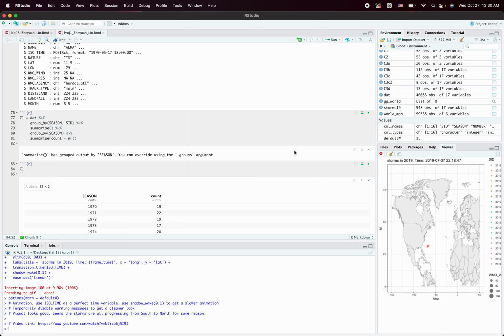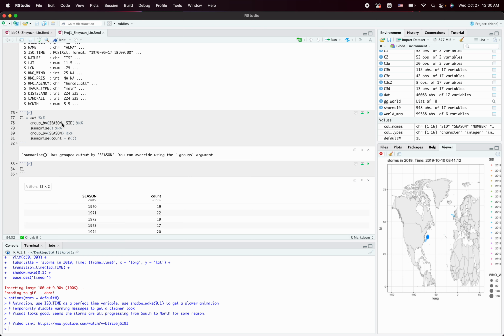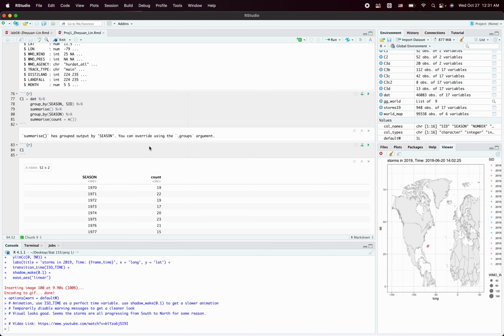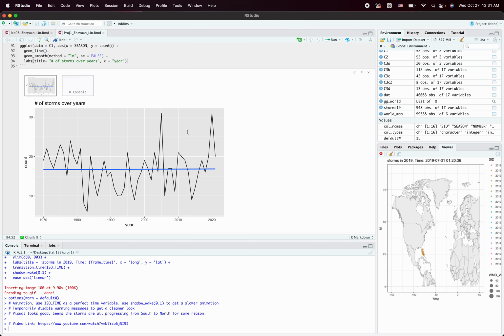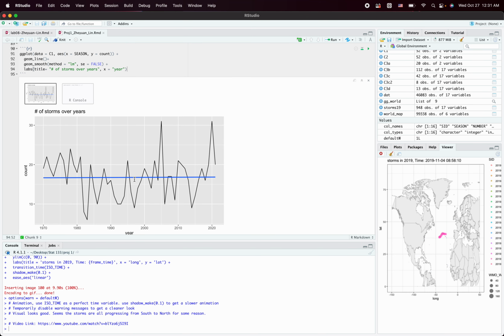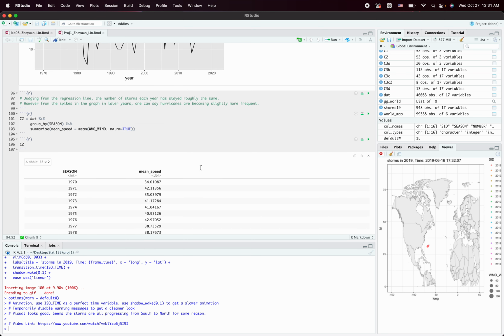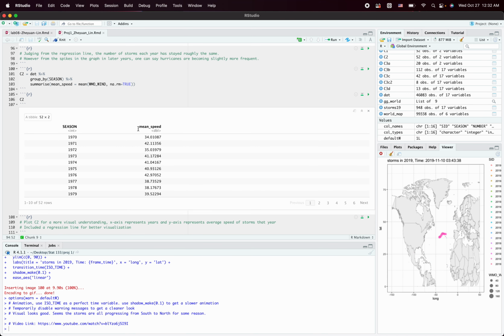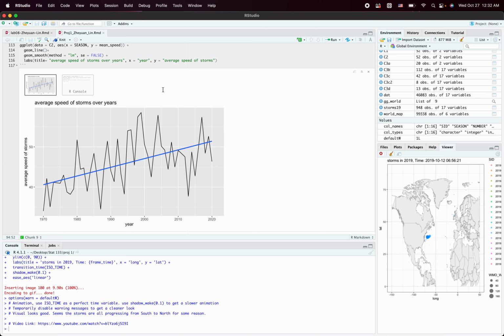133 Project1 Video V2